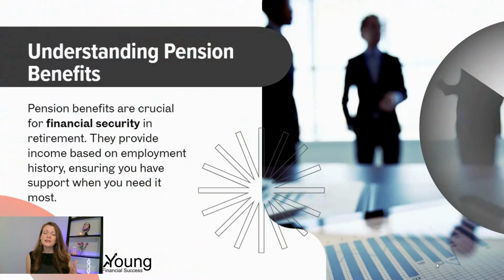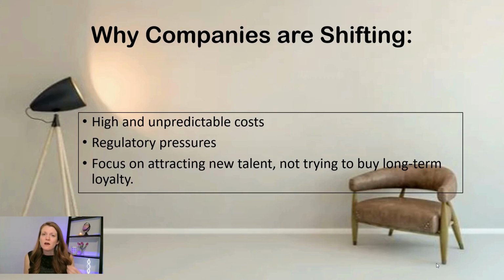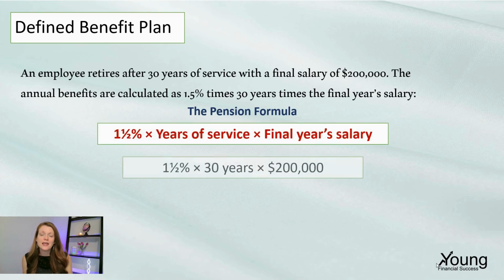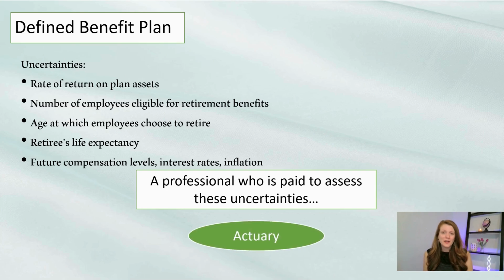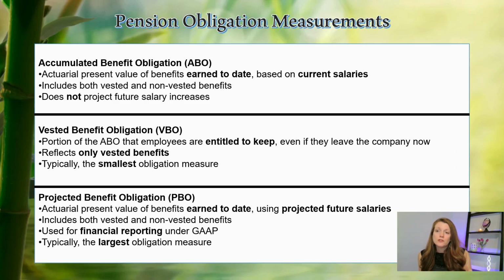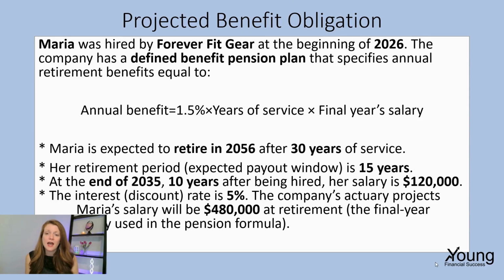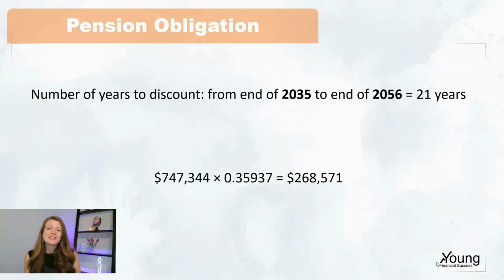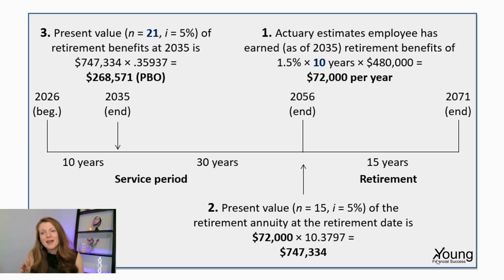Intermediate Accounting-Pension Obligations-chapter 17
Video 1. This is an introduction to Post Retirement Obligations.